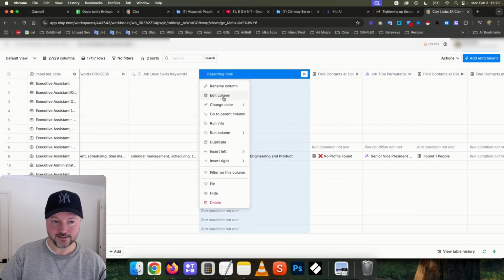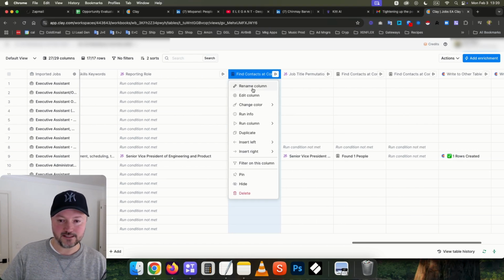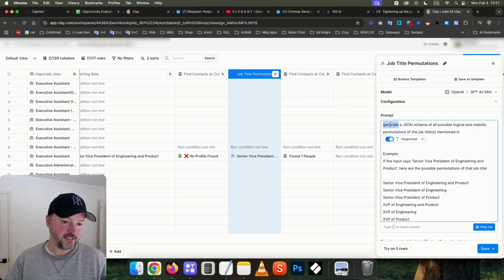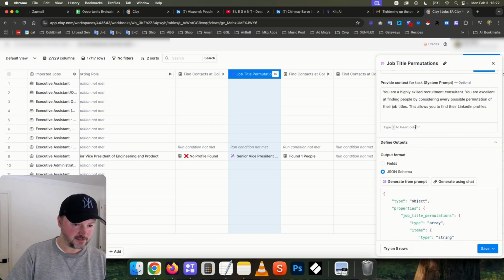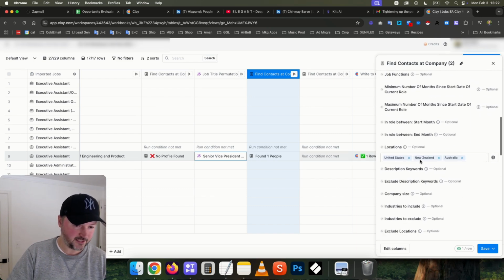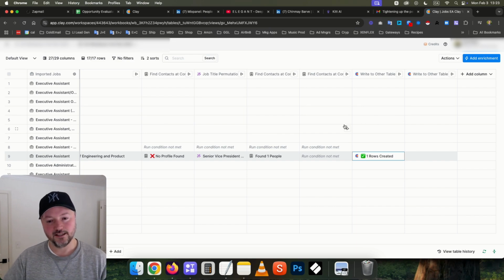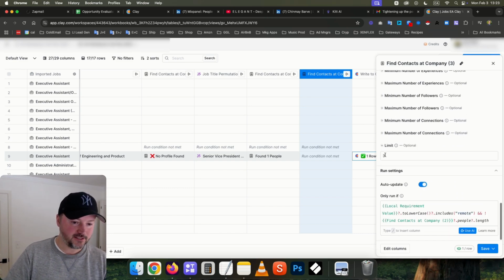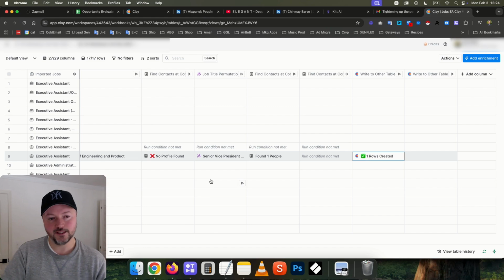How Recruiters Can Find The Exact Decision Maker Of A Job Description In Clay.com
Do you run a B2B business with an LTV of at least $5K and at least $250K  annual revenue?

Let’s explore how to find the exact hiring manager, decision maker or stakeholder of any job post in Clay.com so that we can reach out to the right person in our outbound campaigns.

Recommended Tools For Outbound:

3000 Clay.com Free Credits
(when you sign up and activate a paying workspace)